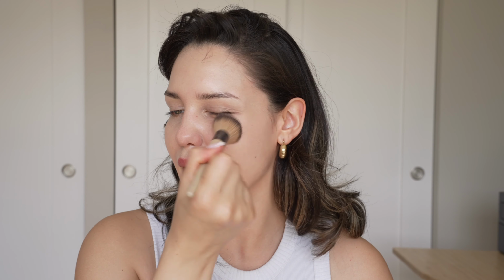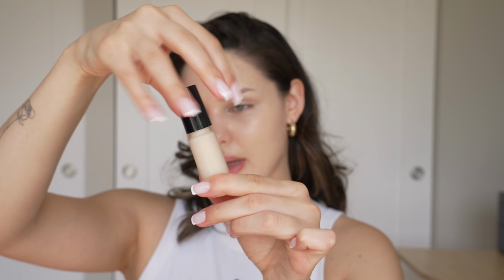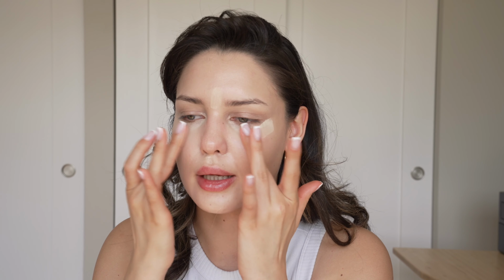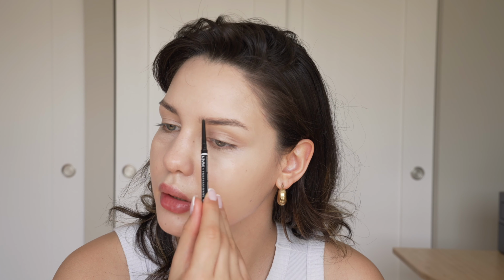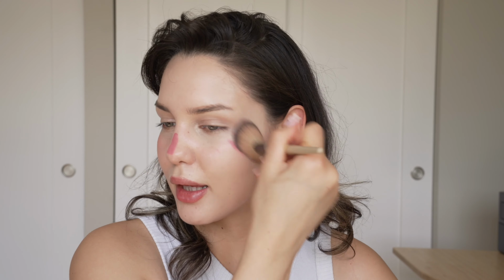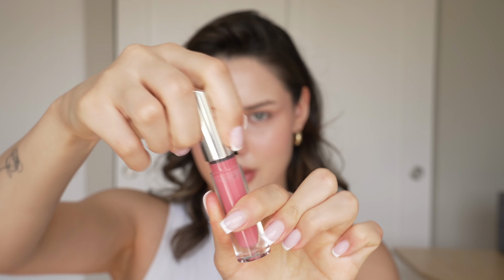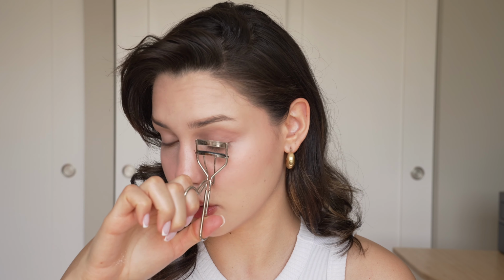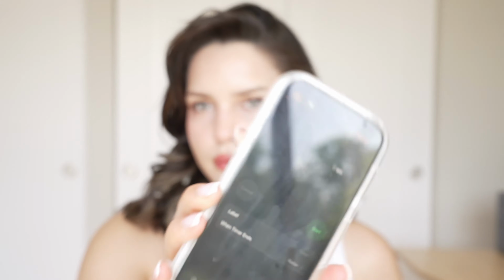every day 10 minute make up | glowy make up that will good on anyone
hope you guys liked watching this video❤️
I will see next Tuesday!
My instagram is : leviza.mur
Let’s be friends on there!!
I post daily makeup content on ig

I would love to see you on my next video and I hope you enjoyed it. Here is a list of the items that I have used in this video:
- Luminous silk Armani concealer 3
-Luminous silk Armani foundation 3.8
-Armani Beauty tint for cheeks shade 53
-Armani beauty lipgloss  shade 02 pink
- NYX brow pencil taupe
- Laroche Posey triple repair moisturizing cream cream
- Cerave ultra-light moisturizing lotion spf30
- Lip liners: nude Beige & nude truffle
-Sheglam pink setting powder
-SEPHORA COLLECTION bronzer

Everyday bronze makeup look. Clean girl aesthetic. Makeup look for spring. Make-up tutorial. Glowy makeup. Dewy makeup. Hydrated makeup. make-up tutorial for spring. Make up for prom. Make up for graduation. Get ready with me. Hydrated skin prep. Grwm. Get ready with me to the airport. airport makeup. glowy makeup. fresh makeup tutorial. glowy fresh. everyday makeup. 10 minute make up. Makeup that will look good for anything